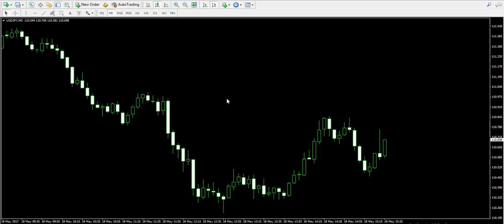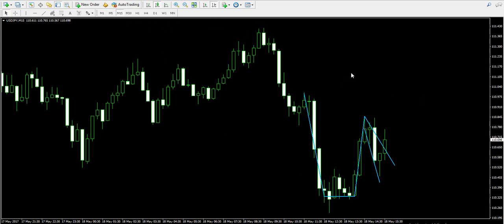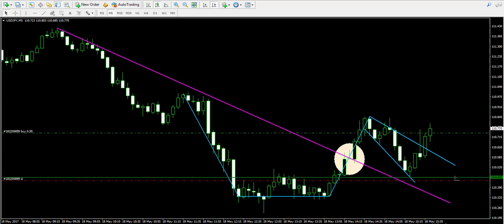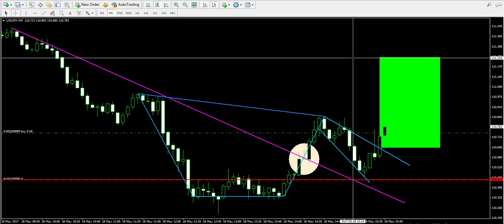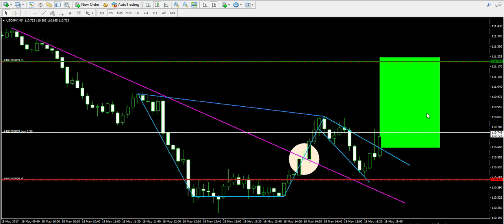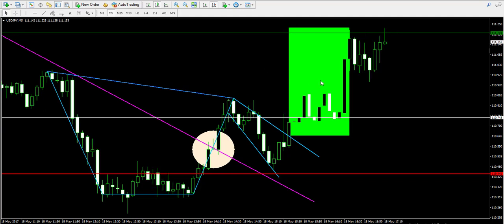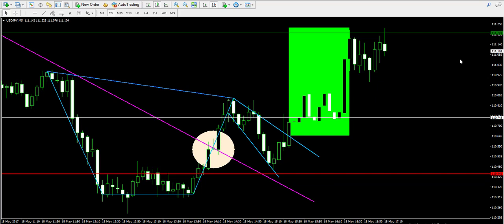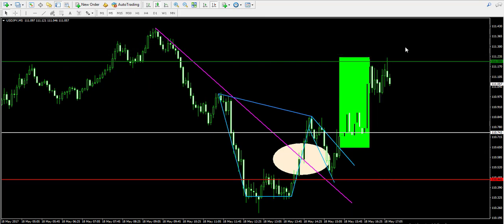Live Trading Example 33 - Cup and Handle Forex Pattern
This live Forex trading example demonstrates how to tackle a Cup and Handle Forex pattern. The video shows a successful long trade taken as a result of a bullish breakout in the handle.